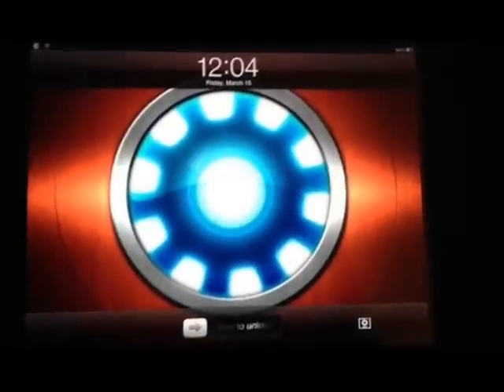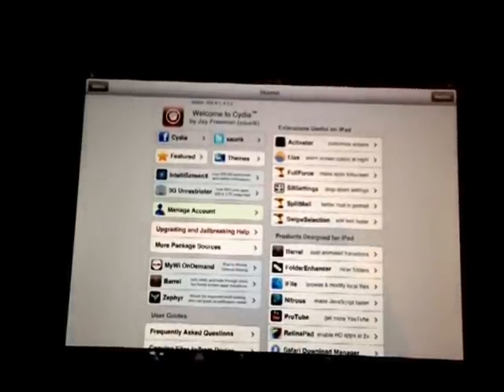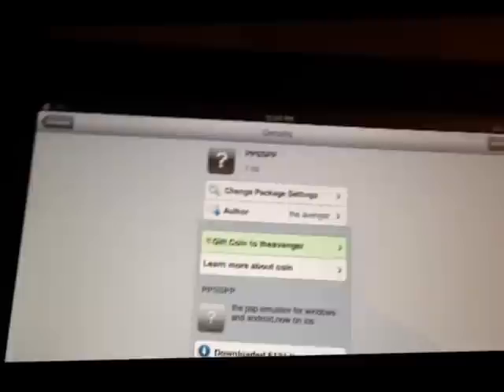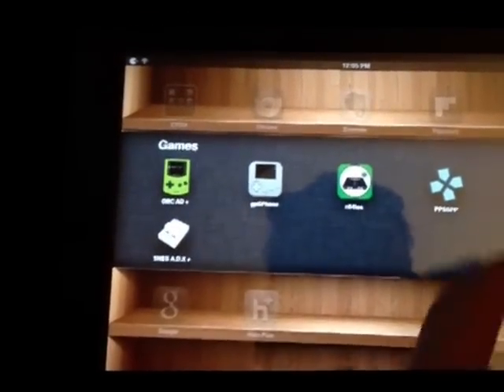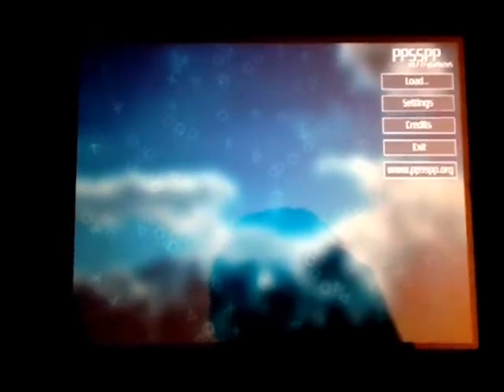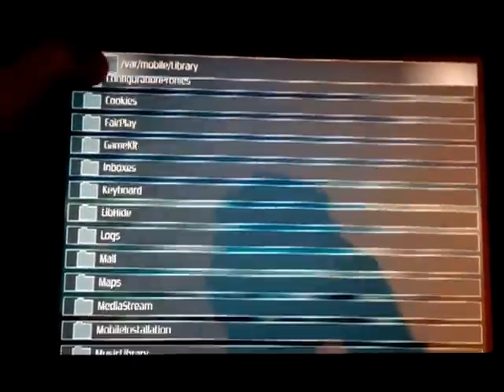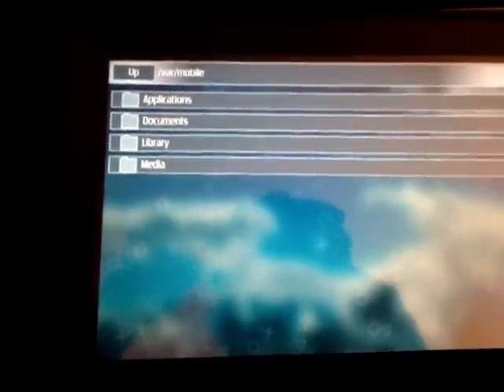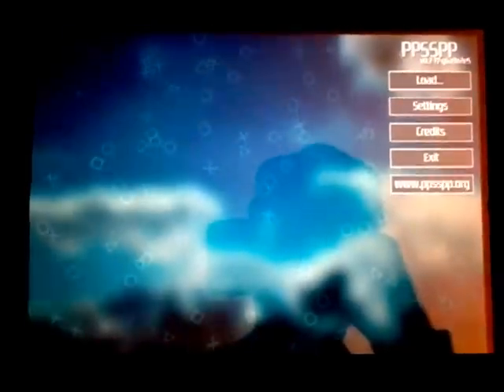PPSSP: PSP emulator for iOS devices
How to get PSP emulator on ios devices!!!

device must be jailbroken!!!